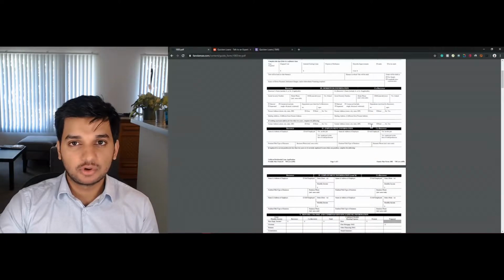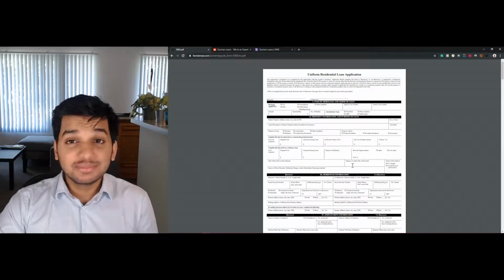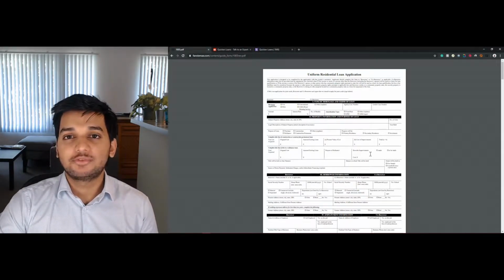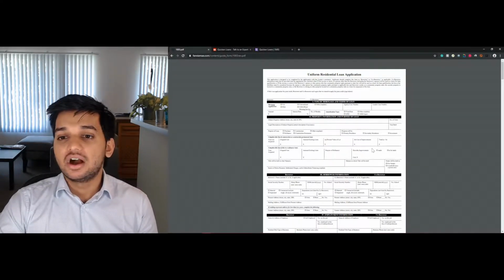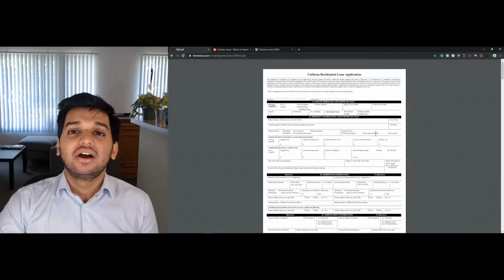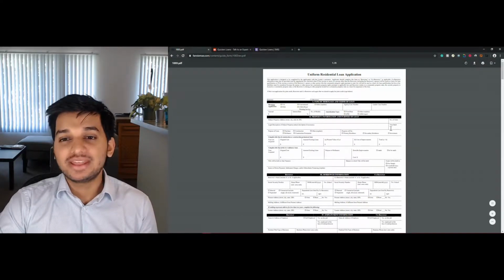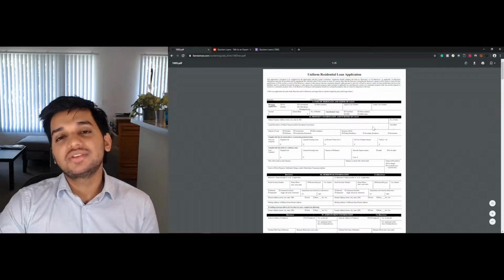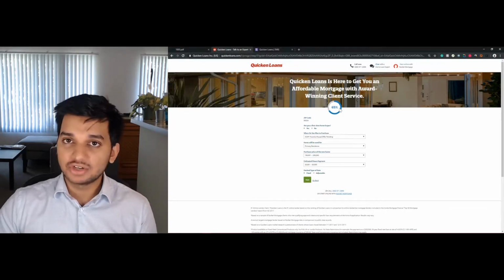How Chatbots Can Help Close Mortgage Leads Faster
Closing mortgage leads takes a long time⏳ and that’s killing your loan origination business😖

We looked into why this was the case and found a way to fix it using chatbots🤖

Check out our full guide on how to make a conversational landing page over

If you want to build your own conversational landing page, sign up for TARS over